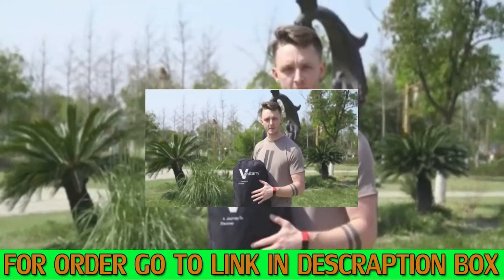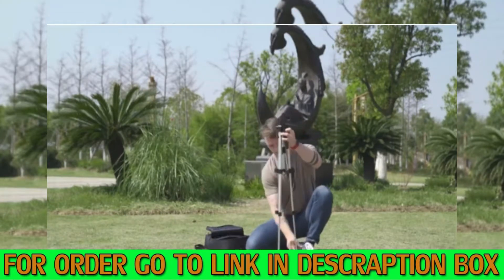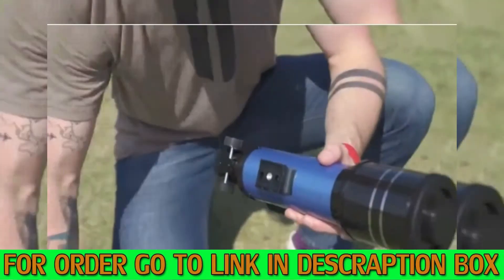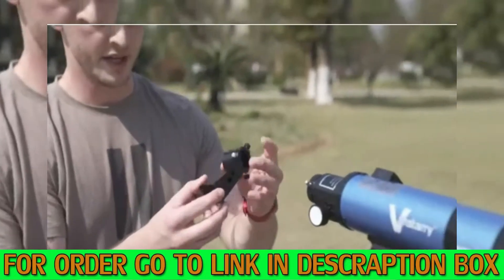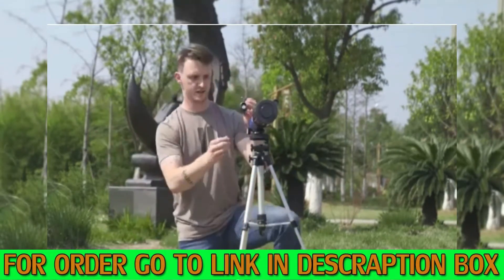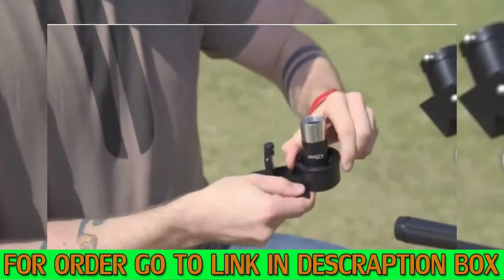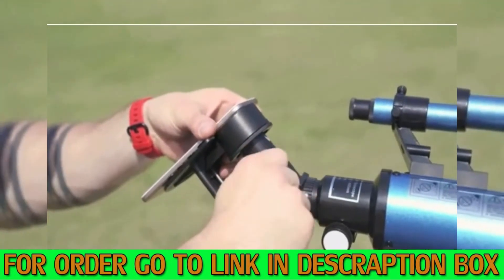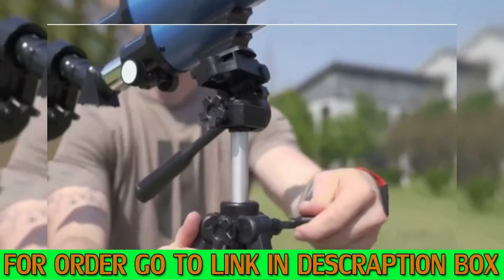Telescopes for Kids, Travel Kids Telescope, 70mm Aperture 400mm Refractor Telescopes for Adults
Vanstarry Telescopes for Kids, Travel Kids Telescope, 70mm Aperture 400mm AZ Mount Astronomical Refractor Telescopes for Adults Astronomy Beginners, Portable Travel Telescopes with Carry Bag

SUPERIOR OPTICS: The 70mm Travel scope features high-quality, fully-coated glass optics, a potent 70mm objective lens, a lightweight frame, and a custom backpack to carry it all. Its quality is unmatched in its class and against competitors.
HIGH MAGNIFICATION: Monocular telescopio come with two replaceable eyepieces and one 3x Barlow lens. Eyepiece1: 25mm(16X), Eyepiece2: 10mm(40X). 5x24 finder scope with mounting bracket and cross-hair lines inside make locating objects easily. Perfect telescope for astronomers to explore stars and moon.
LARGE 70MM OBJECTIVE LENS: Our refractor telescope is equipped with a large 70mm aperture objective lens that provides enhanced, brighter views compared to the 50mm model while adding very little additional weight. Quick and easy to set up and using the Travel Scope.
BONUS BAG, ADJUSTABLE TRIPOD, SUPERIOR GIFTBOX: The travel telescope and full-height tripod match for many different views positions with an adjustable aluminum alloy tripod and a carry bag, portable telescope and tripod easy to put into the bag for traveling and storage.
UNBEATABLE WARRANTY AND CUSTOMER SUPPORT: Buy with confidence from the professional telescope manufacturer. You’ll also got a two-year warranty and unlimited access to technical support from our team of US-based experts.